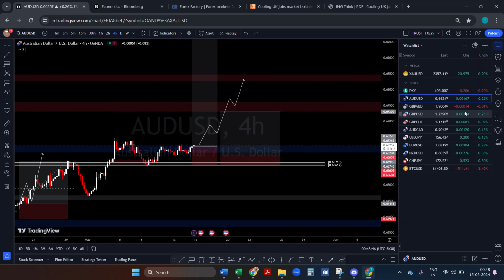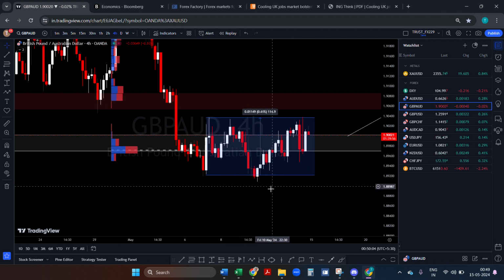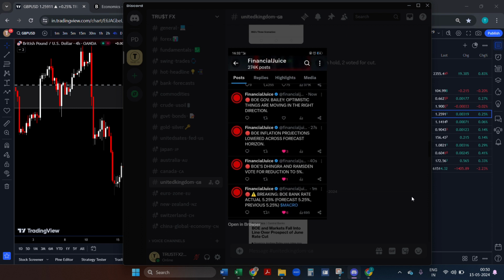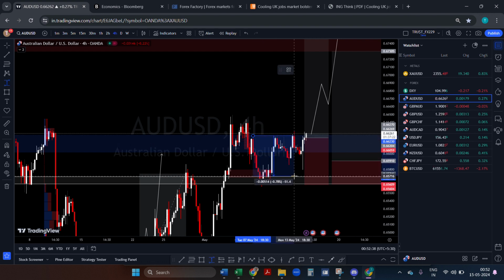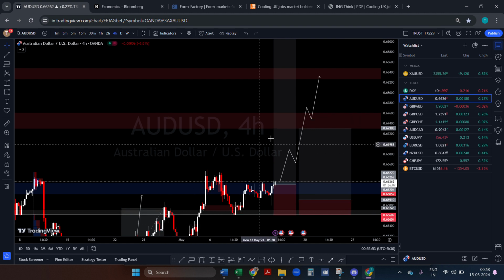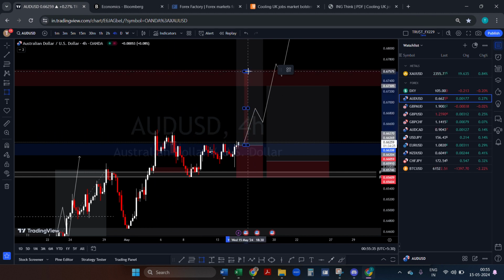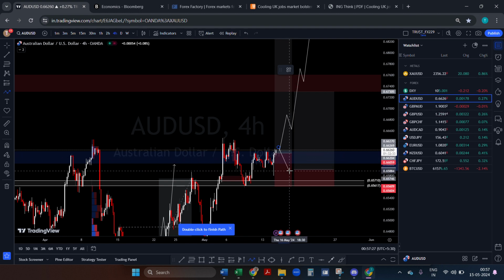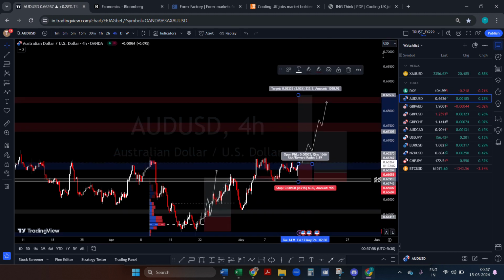Trade Analysis on AUD/USD: Impact of US CPI and Australia's Housing & Government Spending